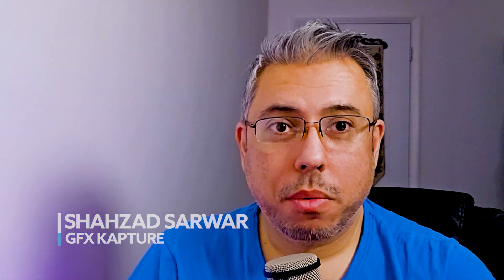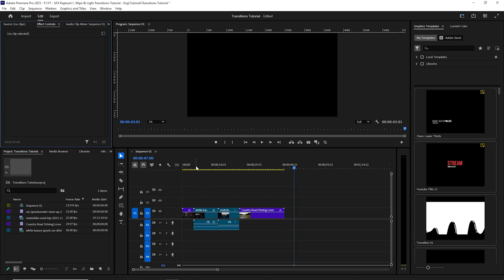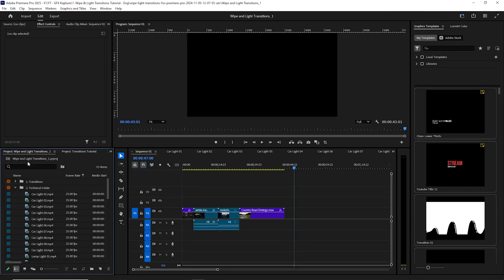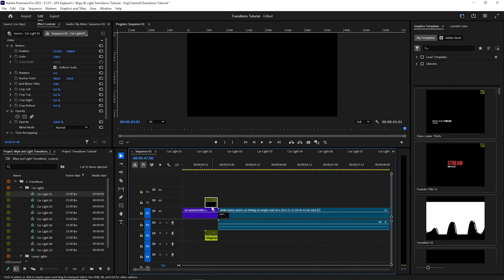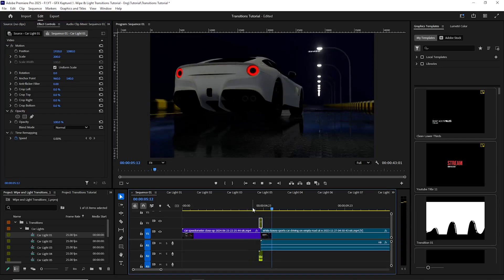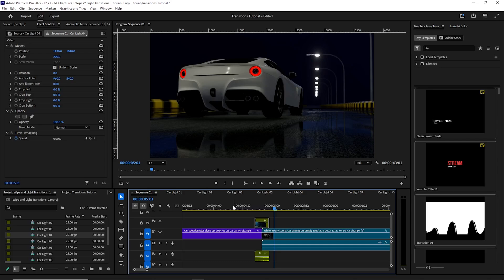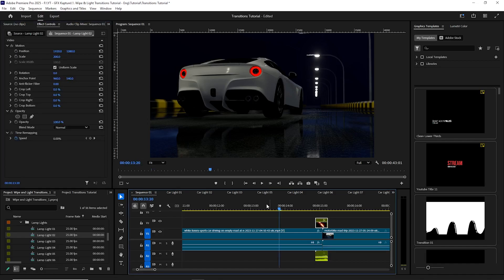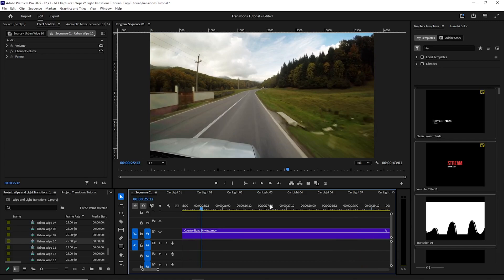How to Edit Transitions Templates like a PRO in Premiere Pro - Envato Elements